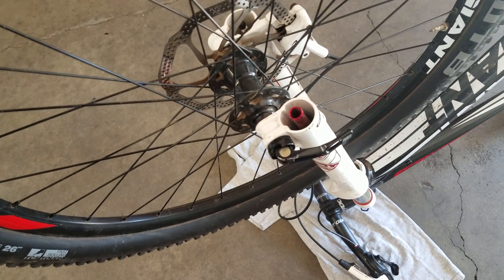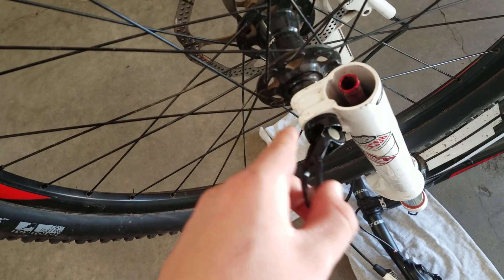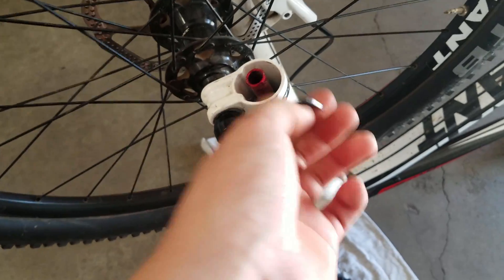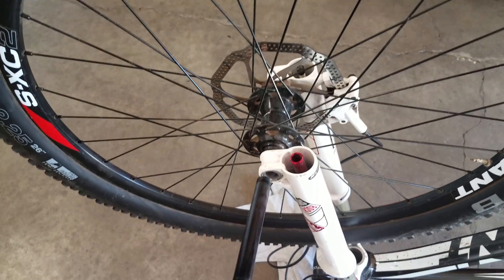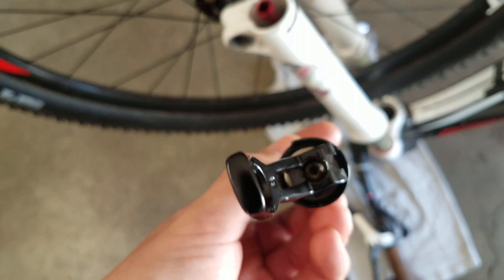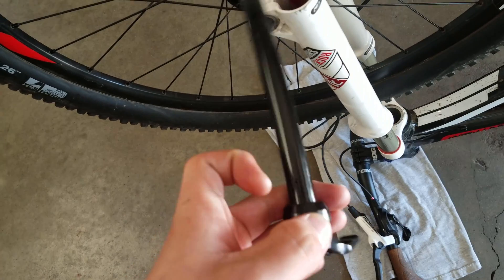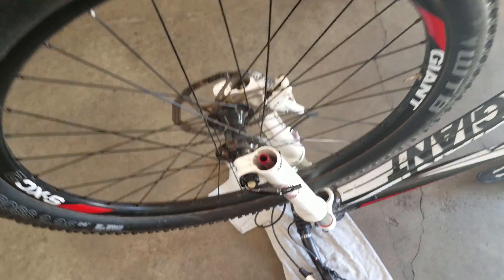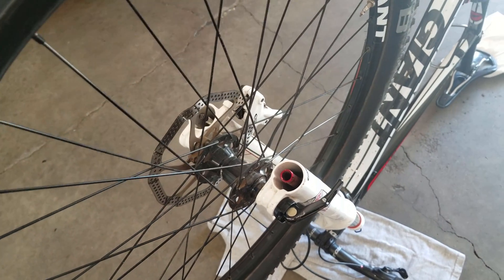How To Use A Lever Thru Axle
How to use a Through axle. I made this video because I realized how complicated a thru axle can be.

Note: You may here a click when you tighten the axle it is normal it just holds it in place.

I used a galaxy s7 to film the video. The bike I used was a anthem x3 with a reba rl. I Edited on Hitfilm 4 express.